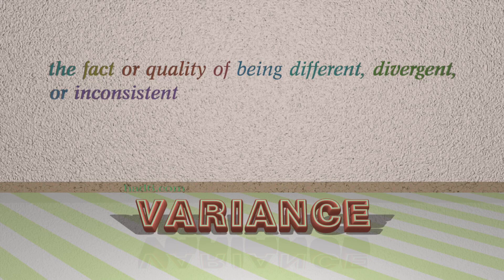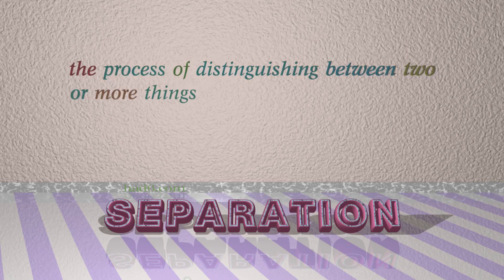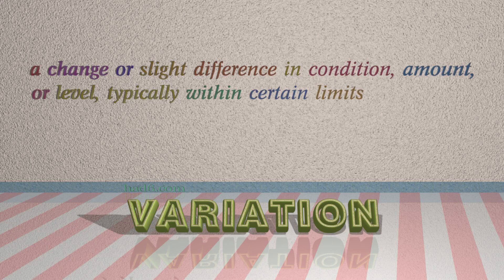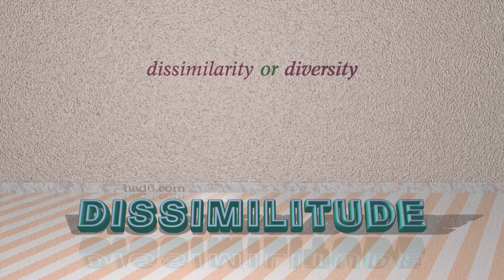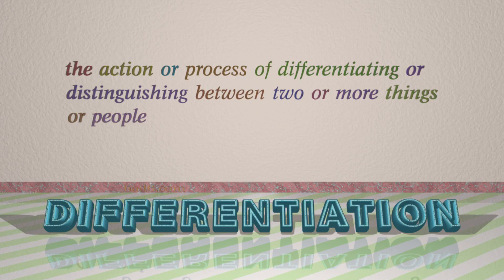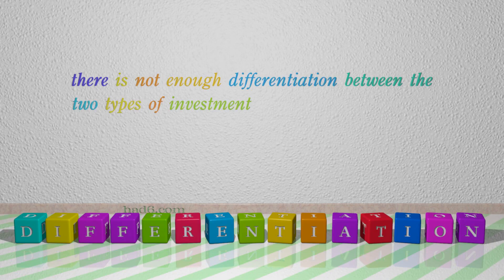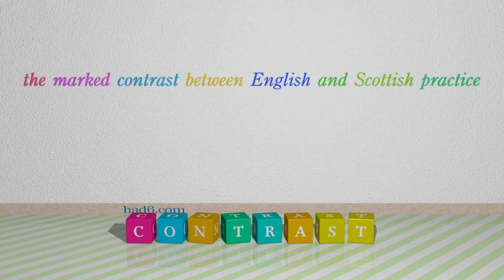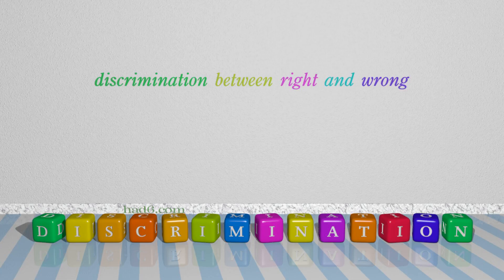distinction - 9 nouns synonym of distinction (sentence examples)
This video examines distinction as a noun with the meaning of "a difference or contrast between similar things or people." 9 nouns, which have meanings similar to that of distinction in standard English are introduced through sentence examples. These synonyms help you to remember the meanings of this group of words for improving your vocabulary.